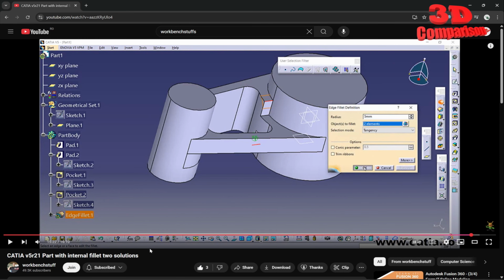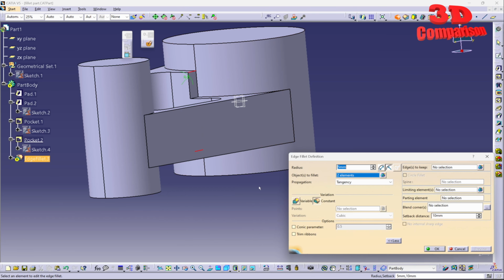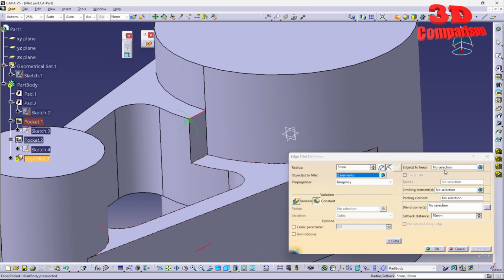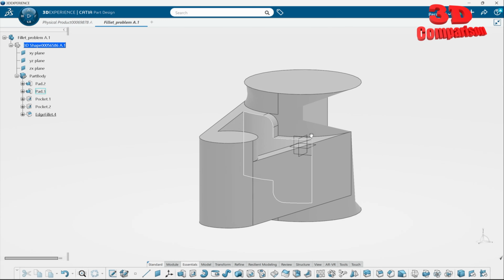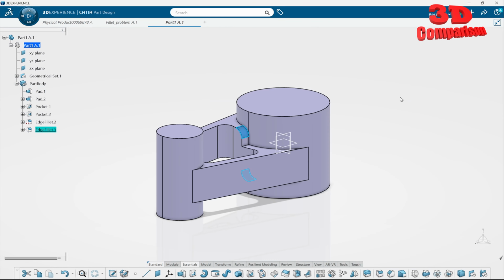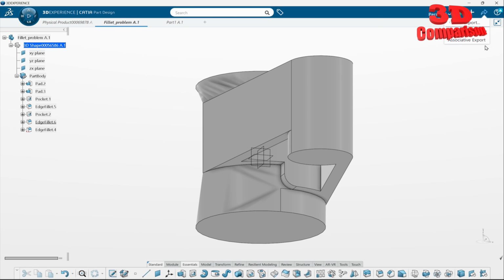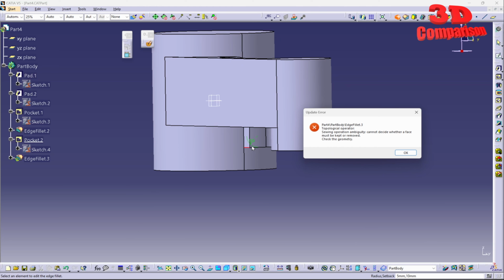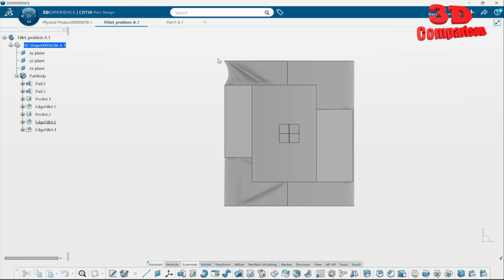CATIA V5R21 Fillet Works Perfectly – But Newer Versions & 3DEXPERIENCE Have Inconsistencies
In this video, we explore an unexpected geometry issue that appears in newer versions of CATIA V5 (post-R21) and 3DEXPERIENCE CATIA. When extruding circles in Part Design, CATIA automatically generates extra wireframe elements. While this might seem harmless, these additional features can lead to unexpected complications—especially when applying fillets.

Watch as we break down how this issue impacts fillets and other operations, sometimes causing frustrating modeling challenges. Have you encountered similar behavior? Share your experience in the comments!

🔹 Topics Covered:
✅ Extruding circles in CATIA V5 & 3DEXPERIENCE CATIA
✅ The appearance of unexpected wireframe elements
✅ How these extra geometries interfere with fillets
✅ Possible workarounds and solutions